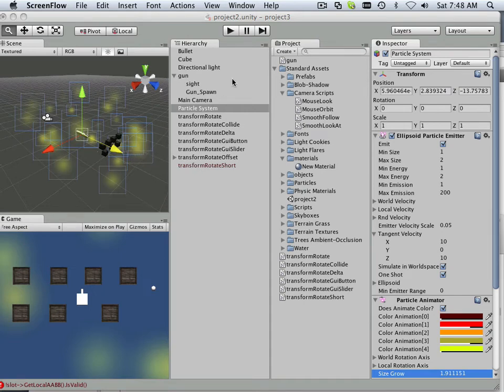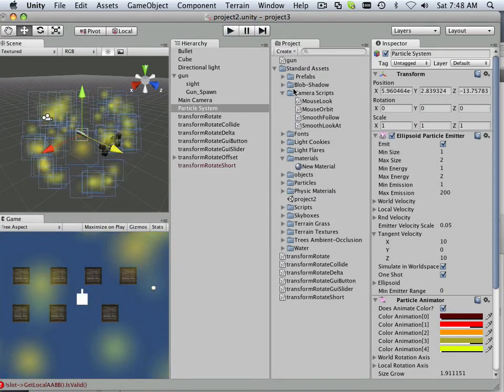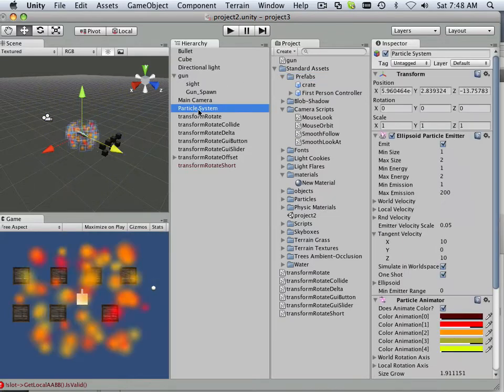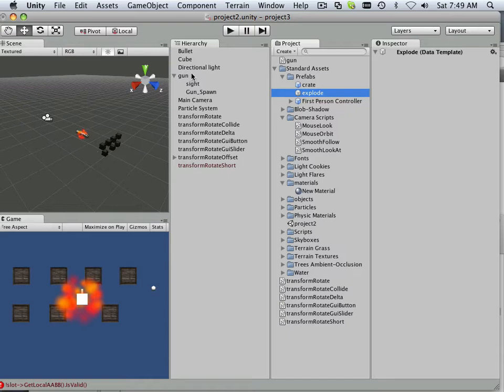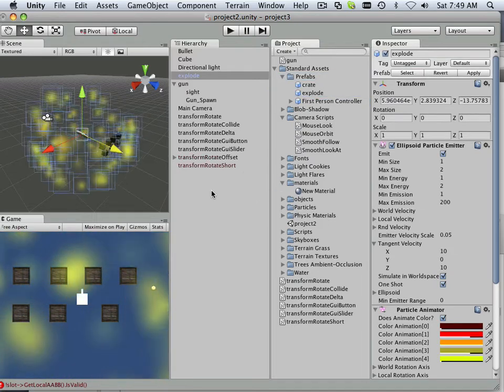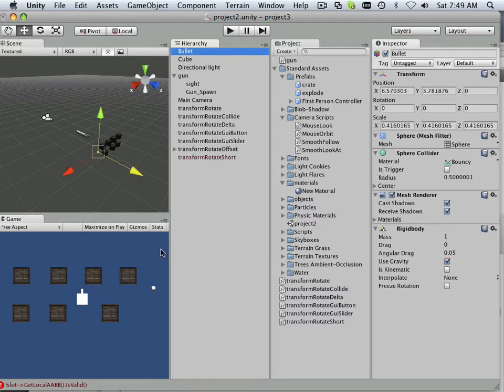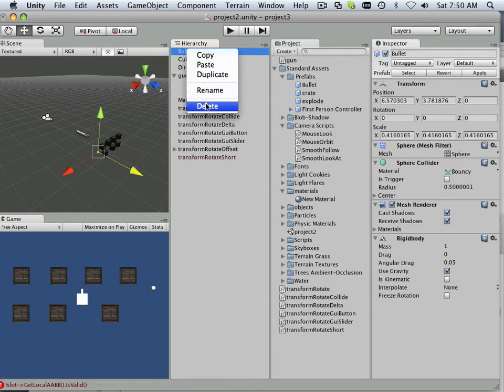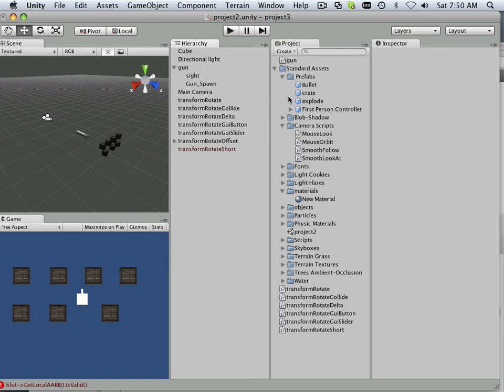0018 Unity_project3 (prefab)